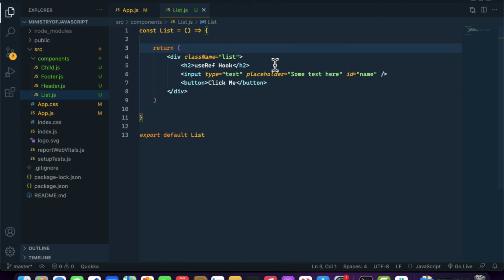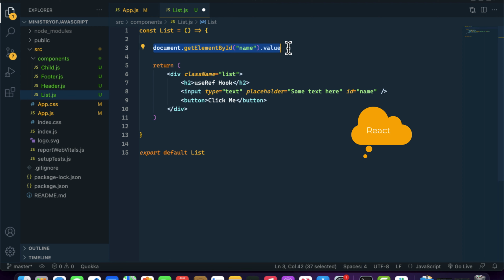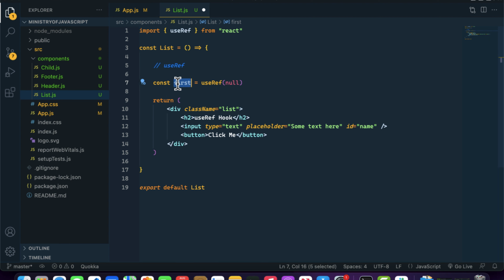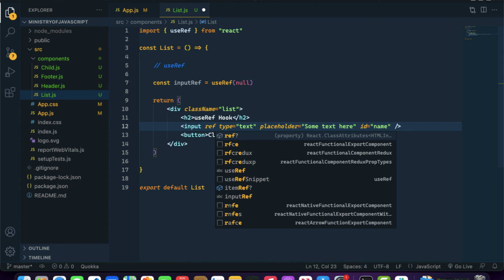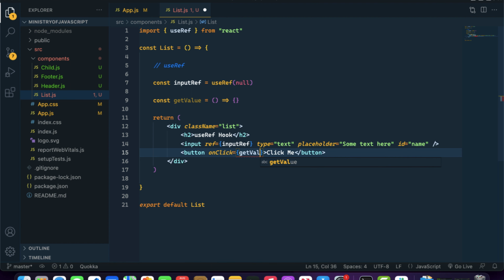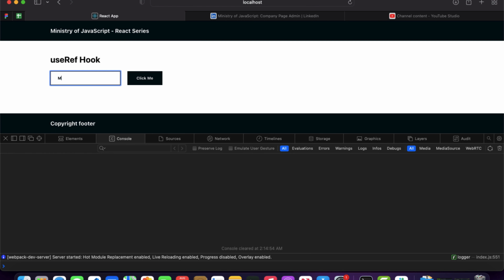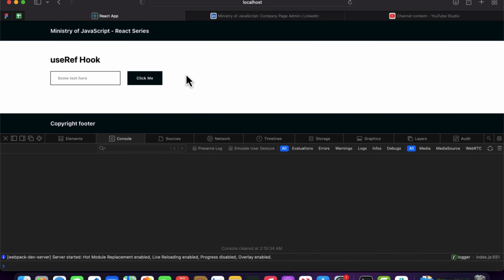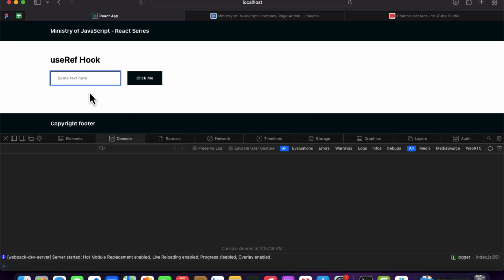React JS Tutorials | Master useRef in React | React JS From Beginner to Advanced Crash Course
Series: React JS Tutorials | React Crash Course

In this video we will learn that what is useRef hook in React JS, and how can we perform the Dom handling, and mutation using useRef.